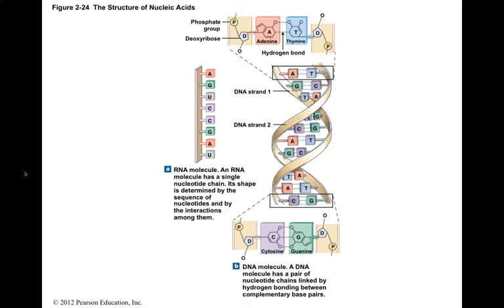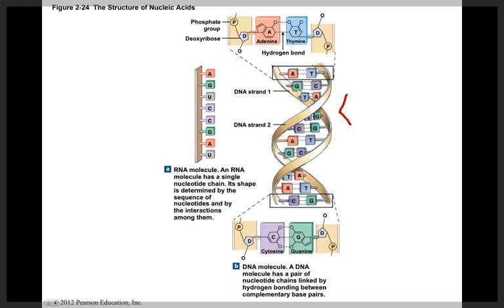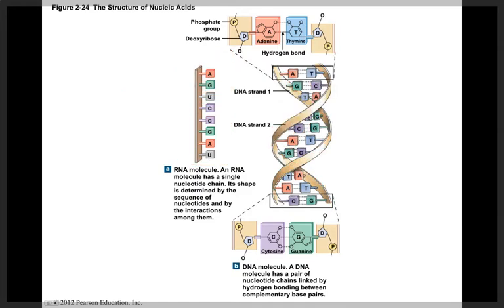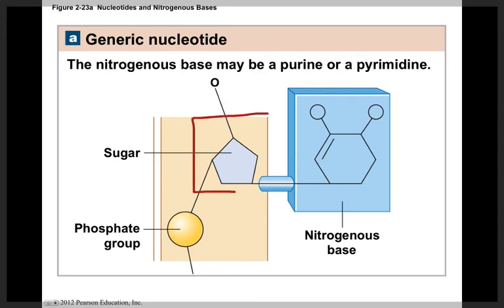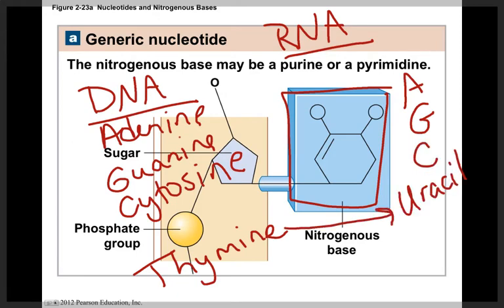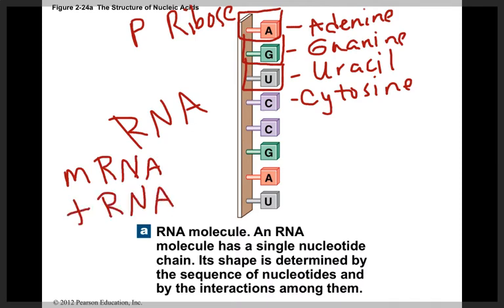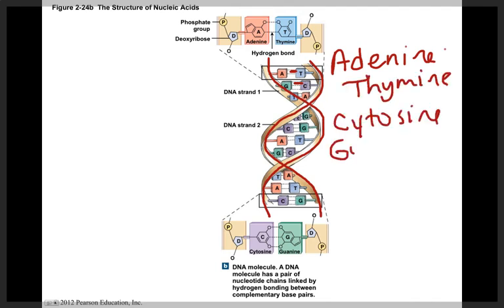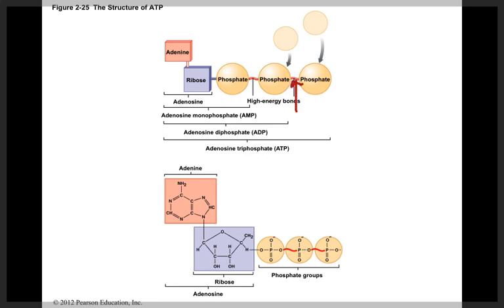Ch 2 Nucleic Acids and ATP.mp4